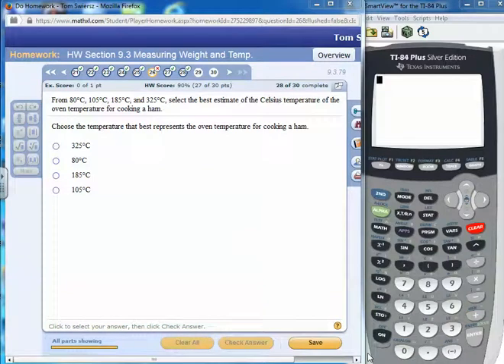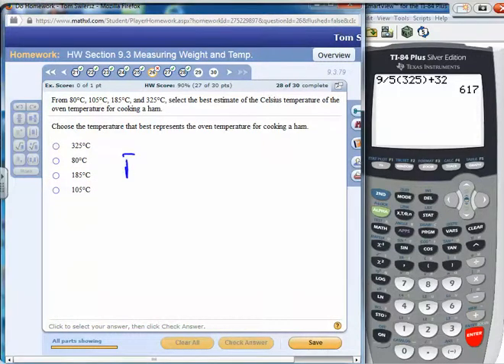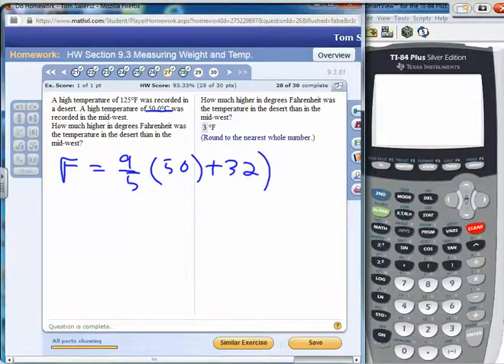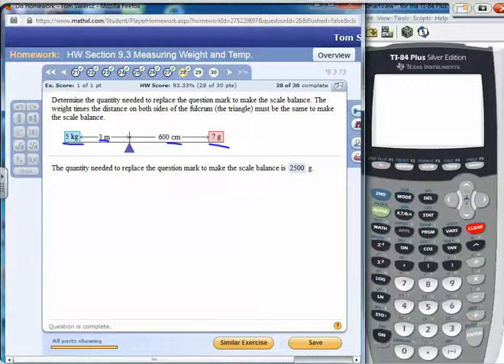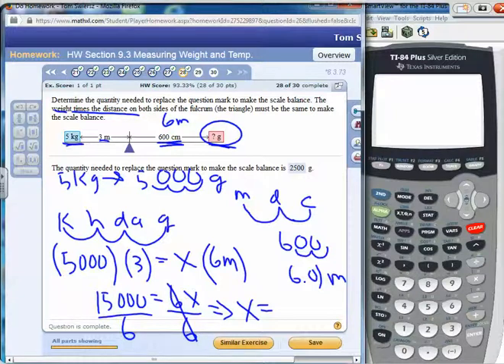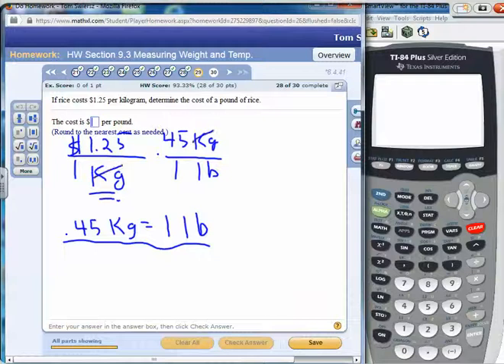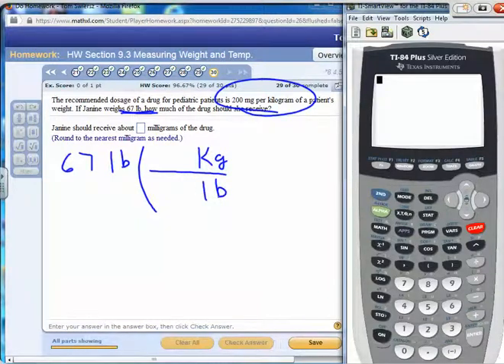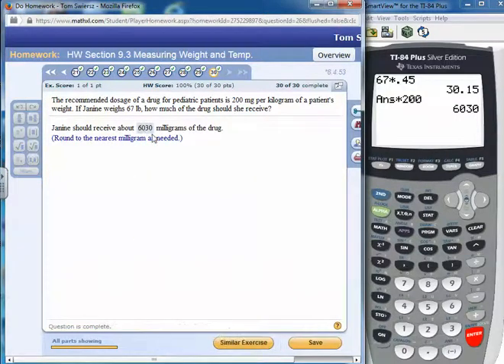Section 9.3 Homework Exercises #26 through #30 in MyMathLab